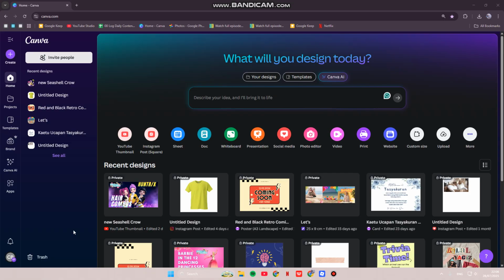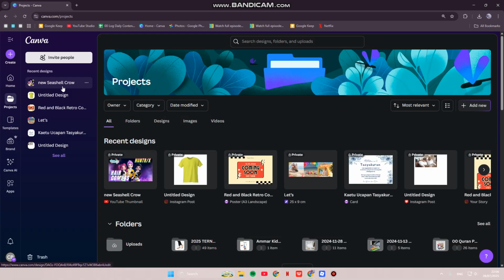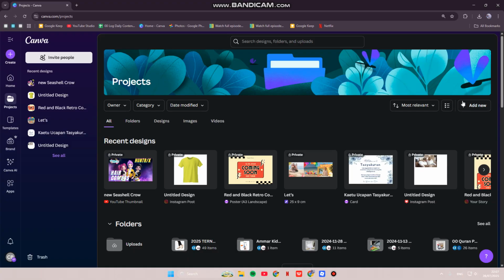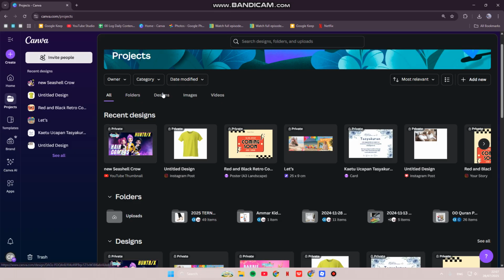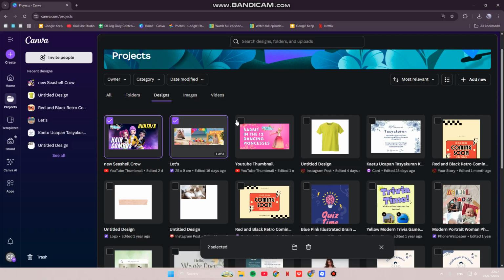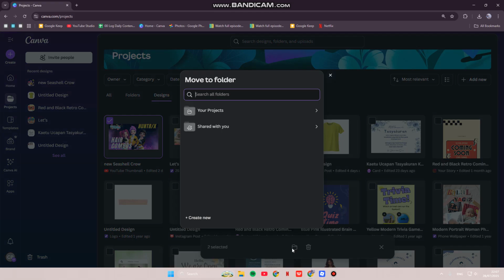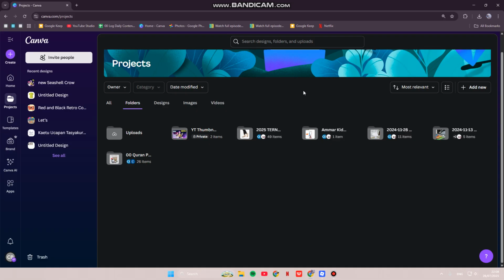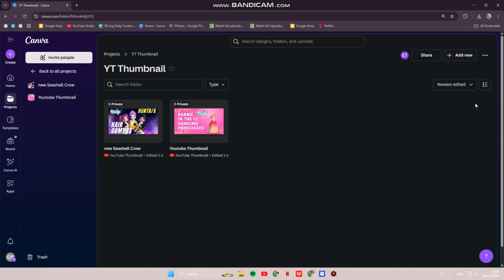How to Easily Organize Canva Projects | Folder Management for Creators and Teams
Learn how to organize Canva designs and brand assets using folders to clean up your digital workspace. This tutorial covers how to create folders on the Canva homepage, move multiple projects into specific categories, and share assets with team members or clients. Discover how to structure your workflow for marketing campaigns, social posts, and client projects.

0:00 Organize Canva With Folders
0:42 How to Create a Folder in Canva
1:12 How to Move Designs Into Folders
2:05 Organize Shared Content and Client Projects
2:39 Advanced Folder Tips and Subfolders